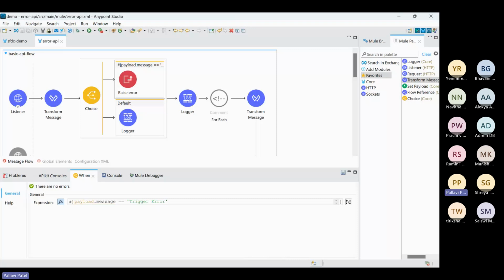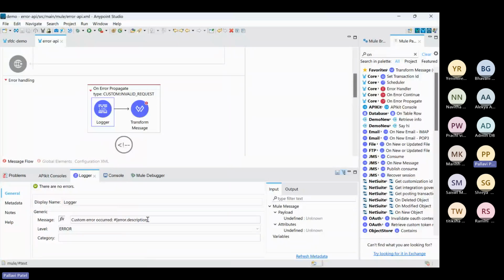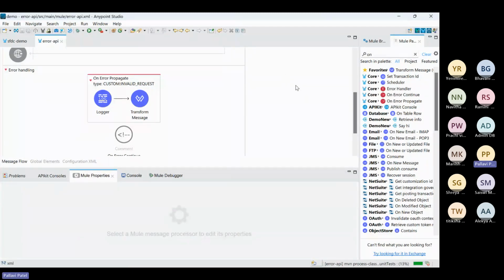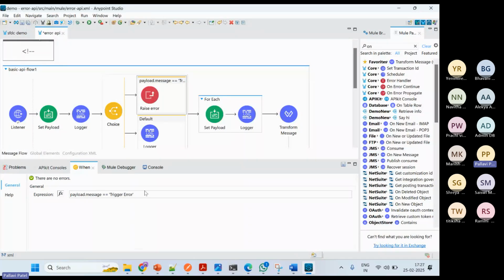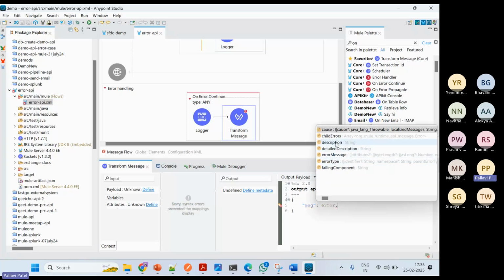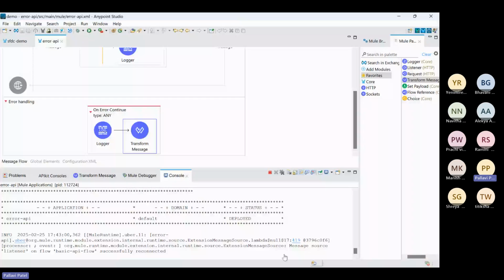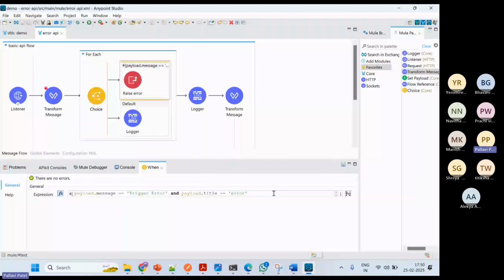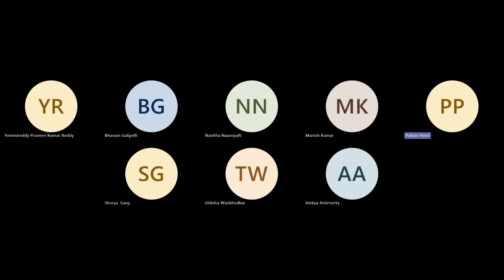MuleSoft Complete Concept Advance Learning 20250225 170521 Meeting Recording